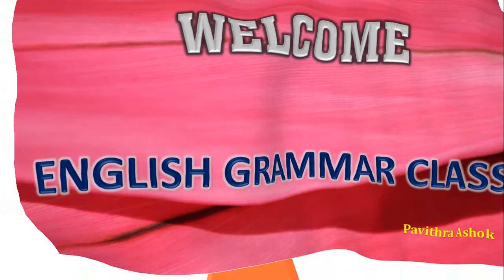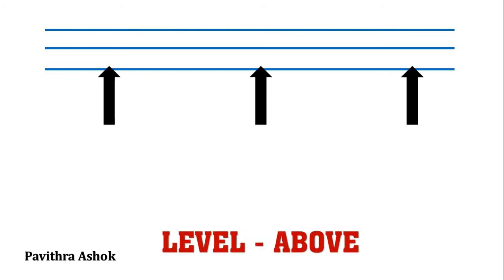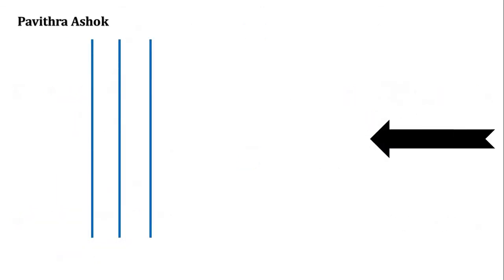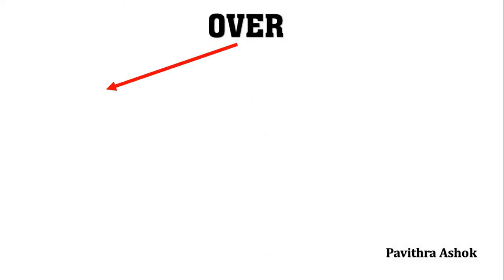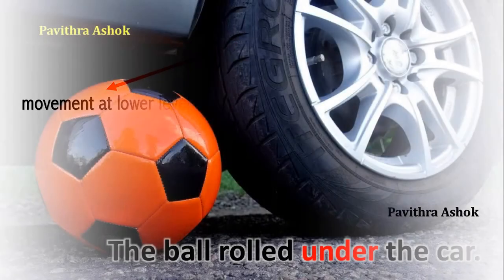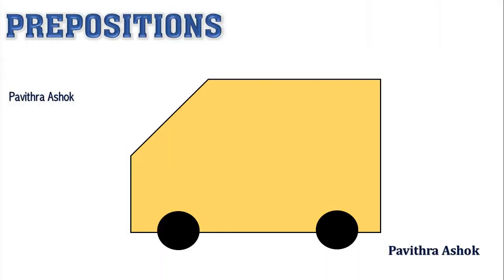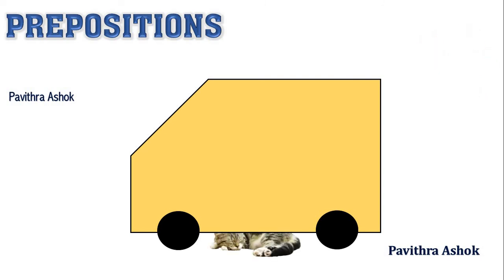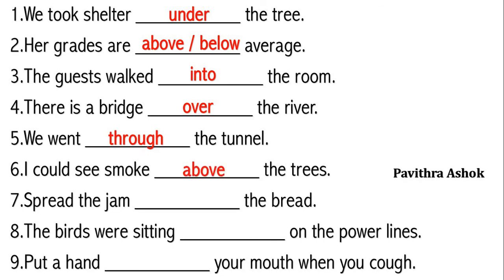English grammar - Prepositions